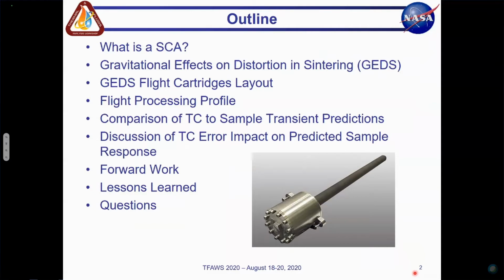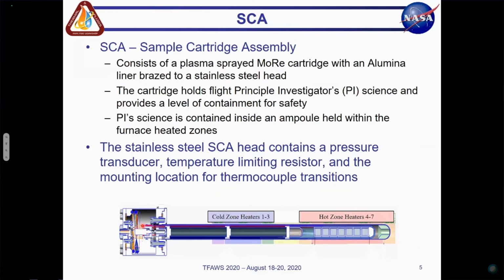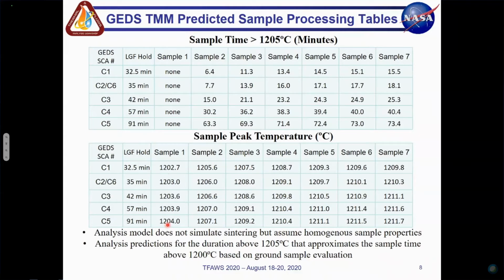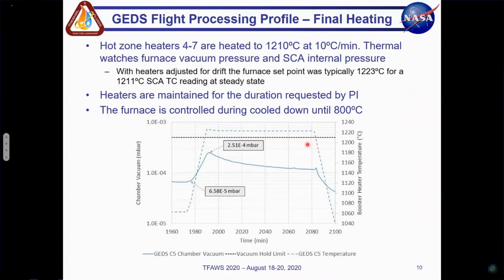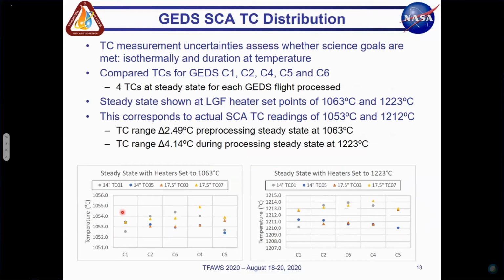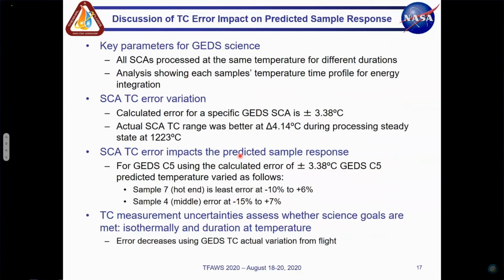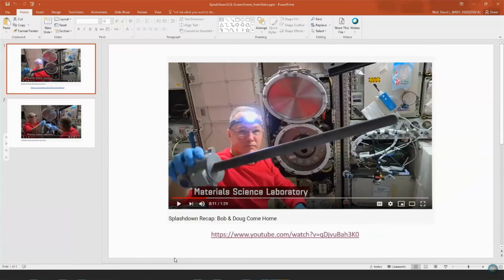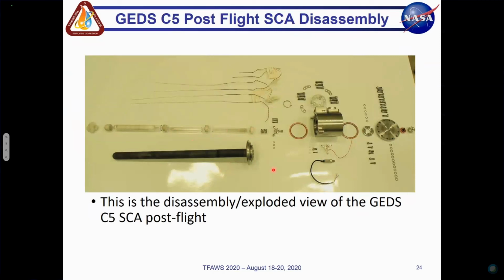TFAWS2020 AT 212 Wall